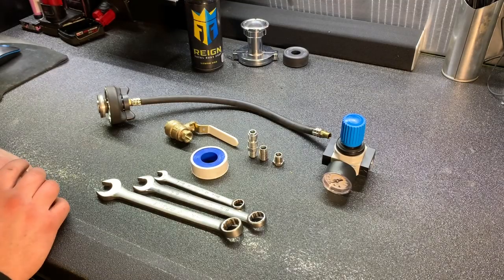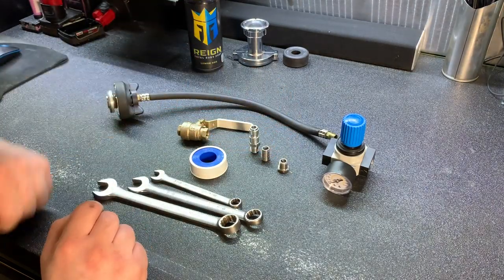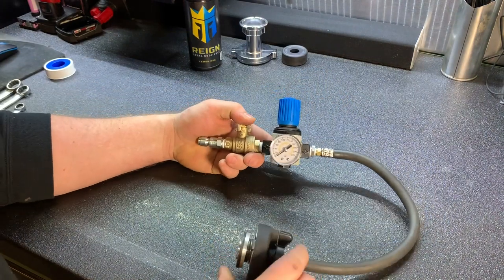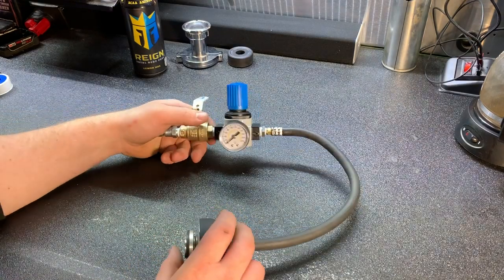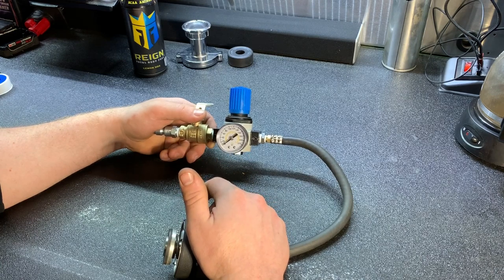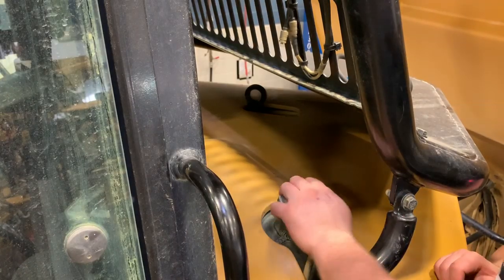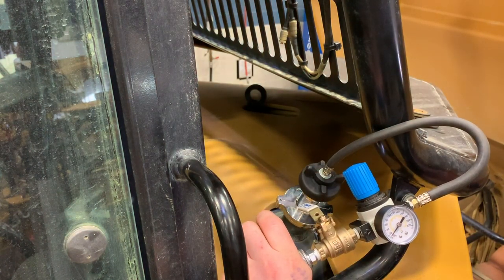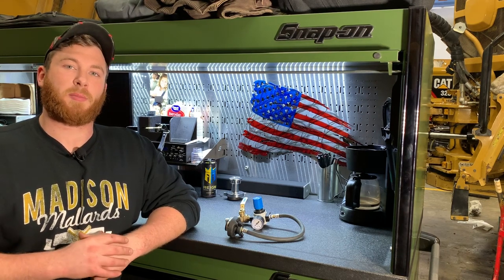Testing Cooling Systems The Right Way | You Have Been Doing It All Wrong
Ditch the normal hand pumped cooling system pressure tester and use shop air to make your life easier and you jobs faster!